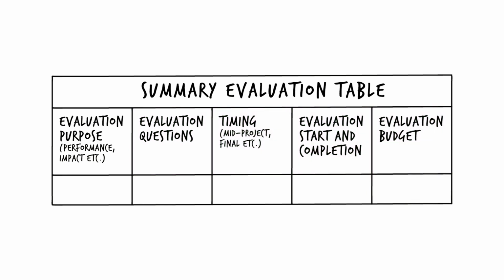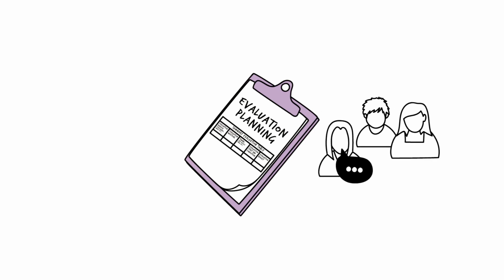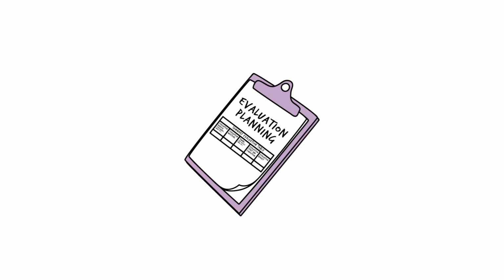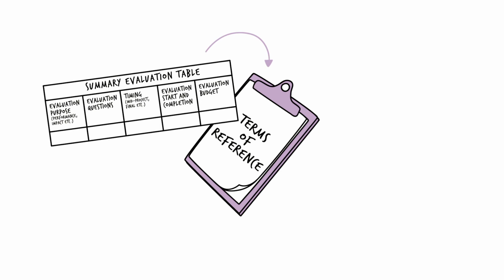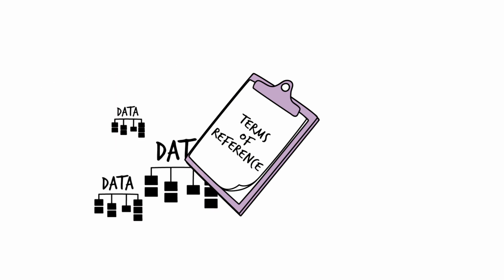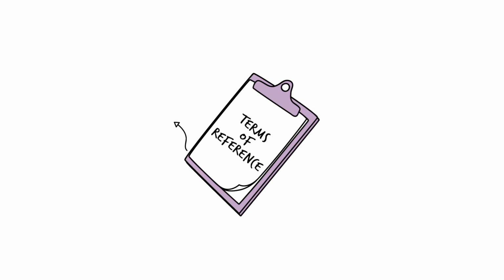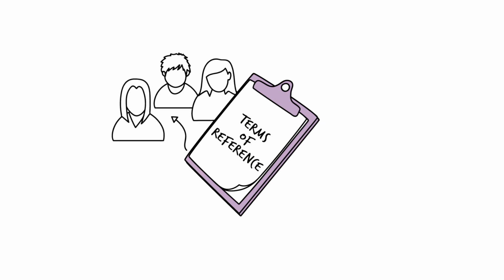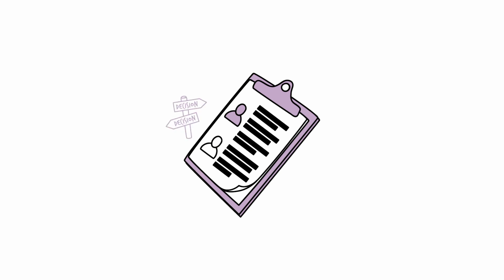Vidéo 4.1: Evaluation